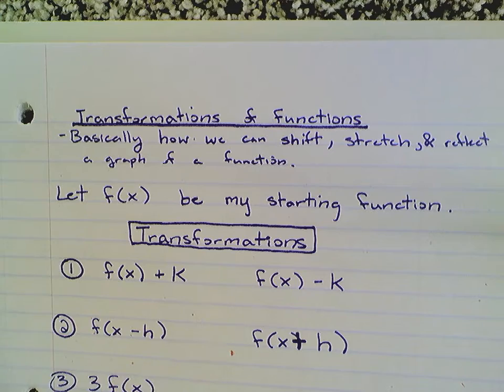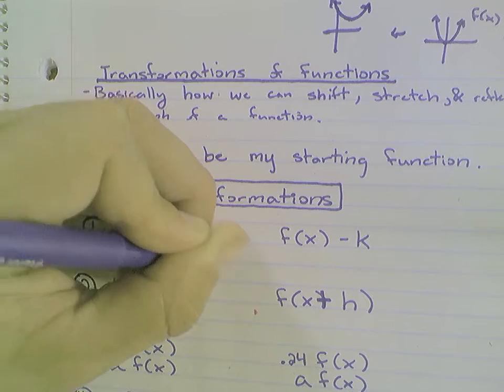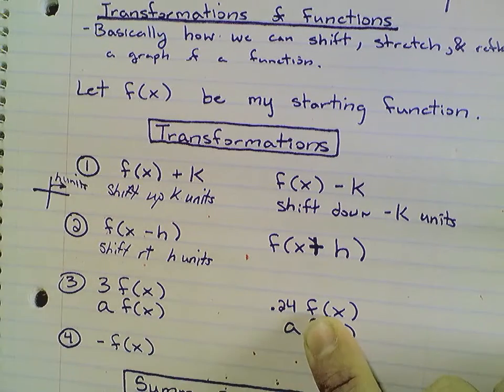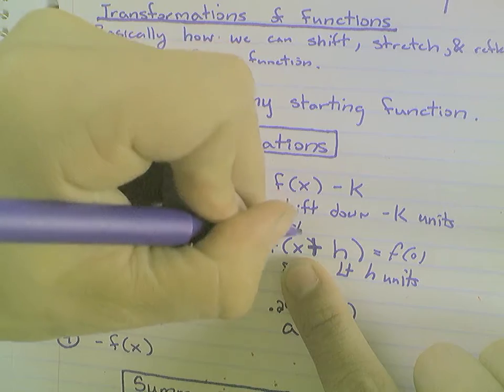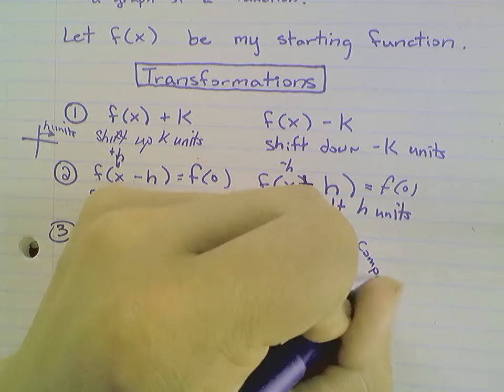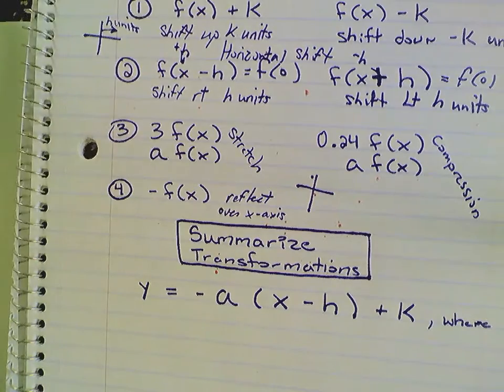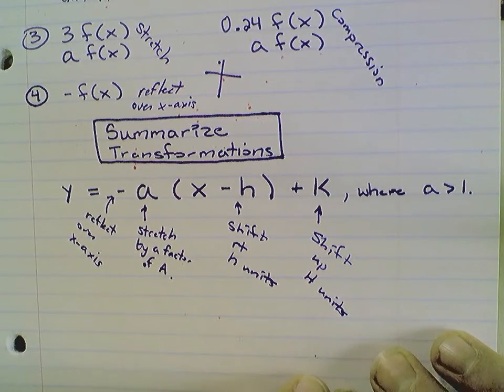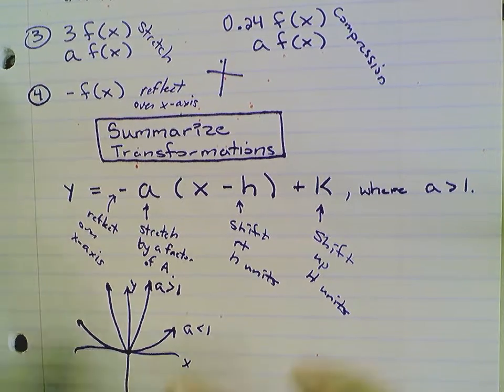Transformations of Functions